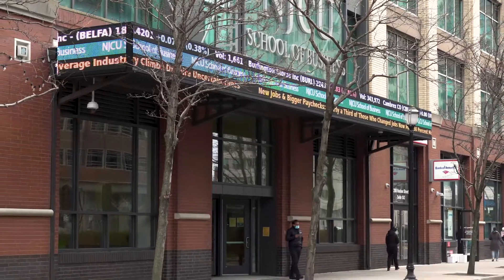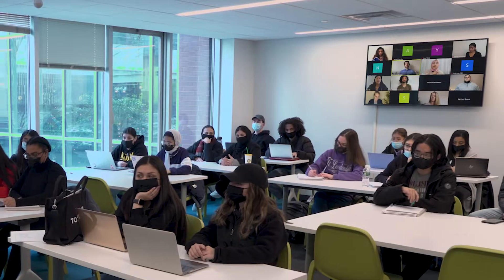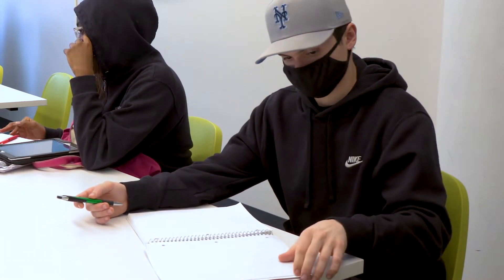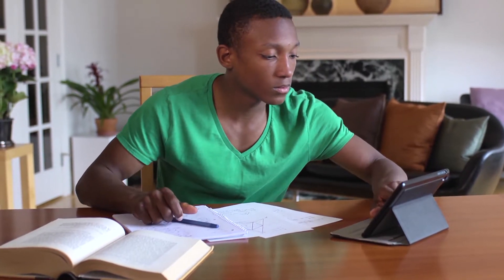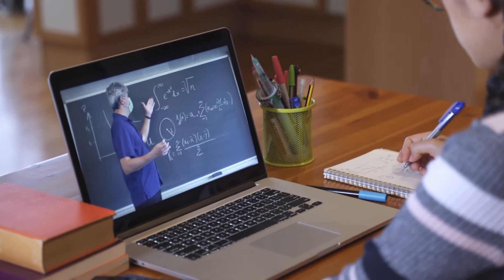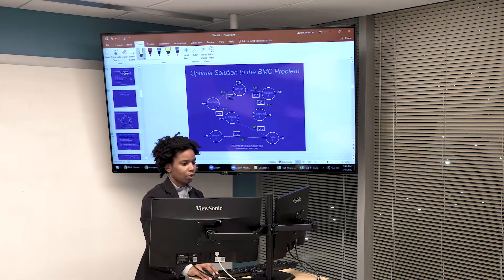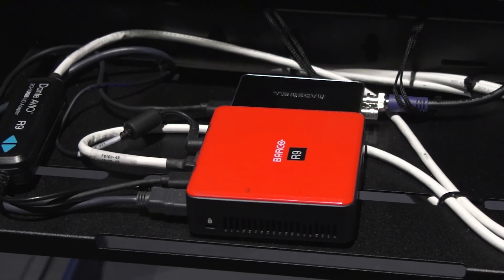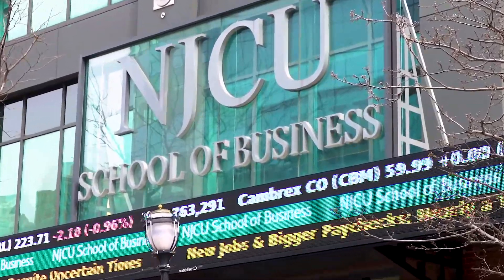HyFlex at the NJCU School of Business.